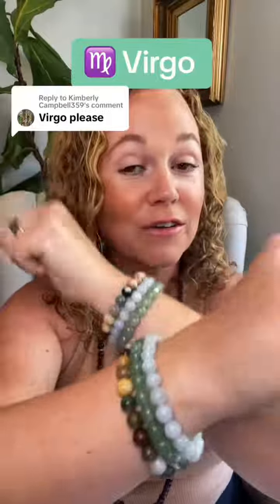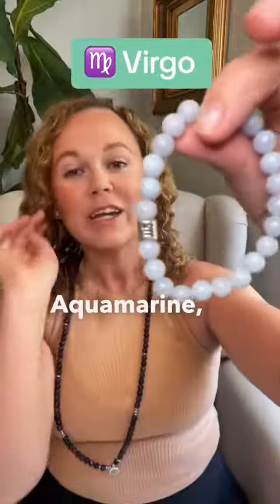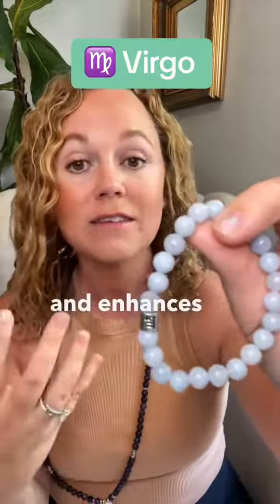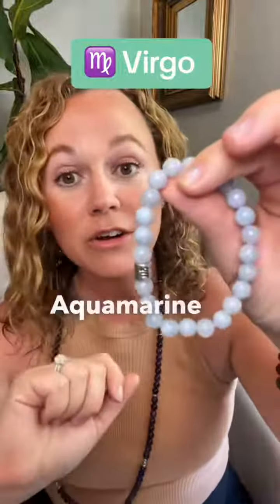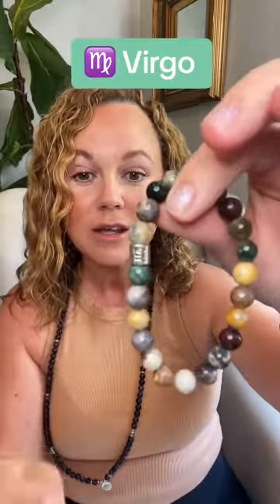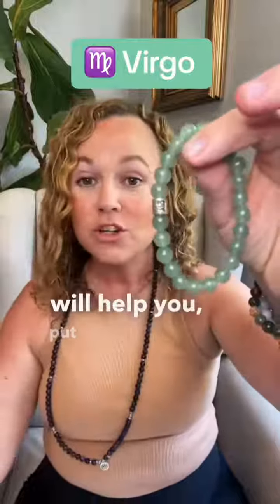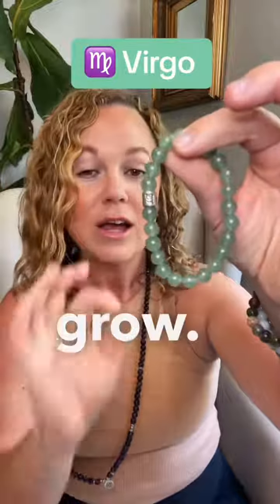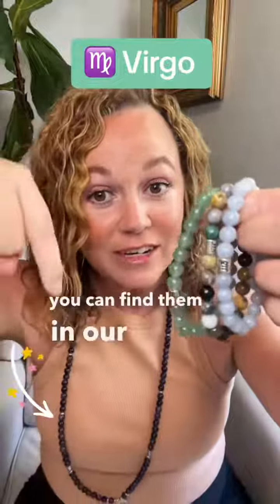Which wrist do you wear the Virgo zodiac crystal bracelets for the most benefits